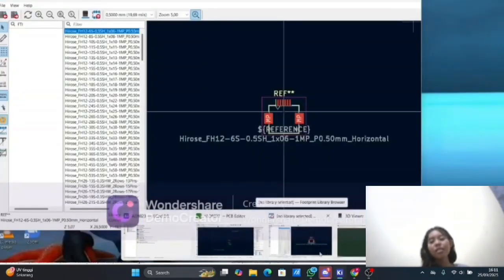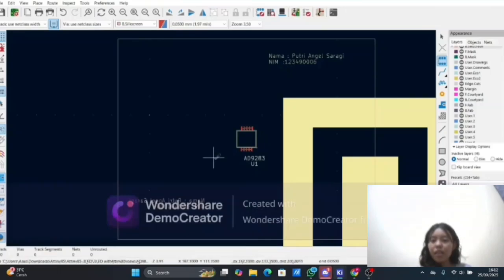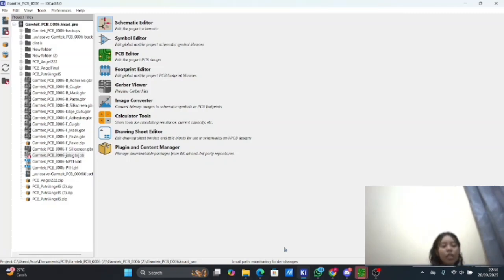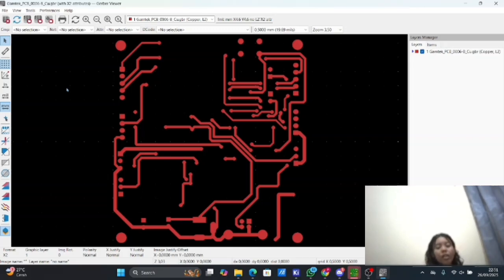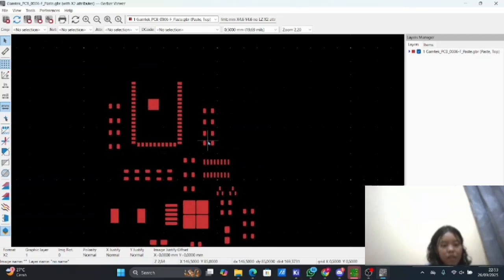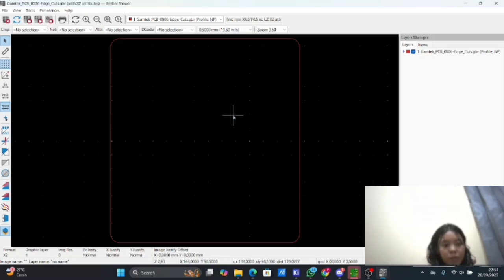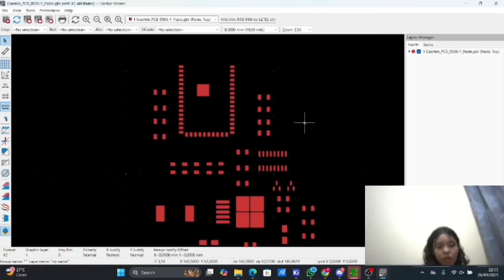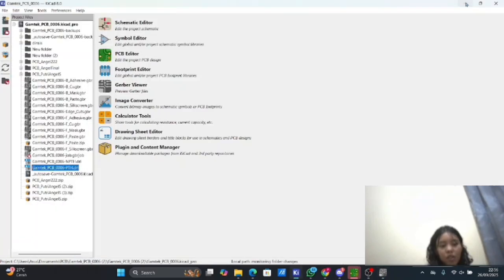Putri.A.S_123490006_2023.Gerber File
Name : Putri Angel Saragi
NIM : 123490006